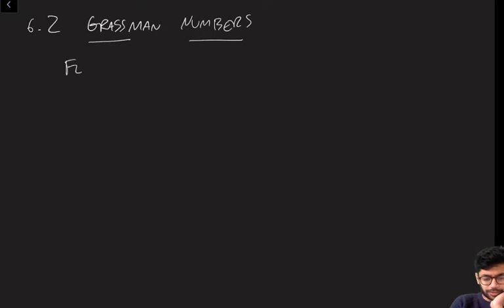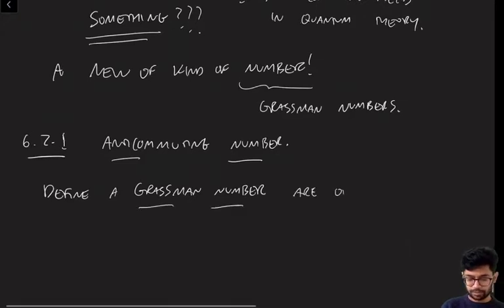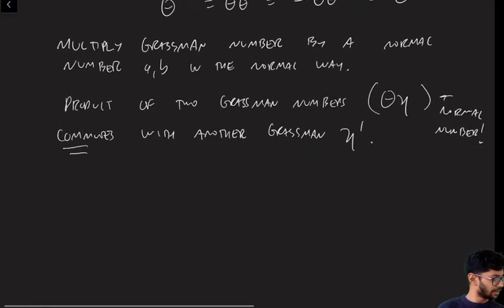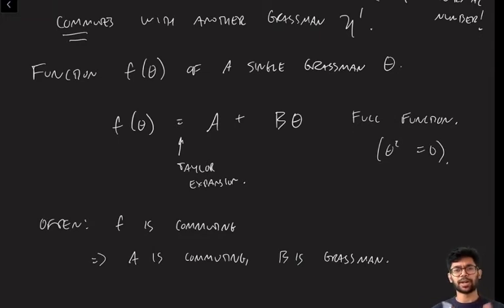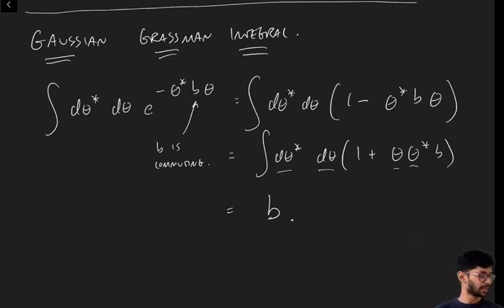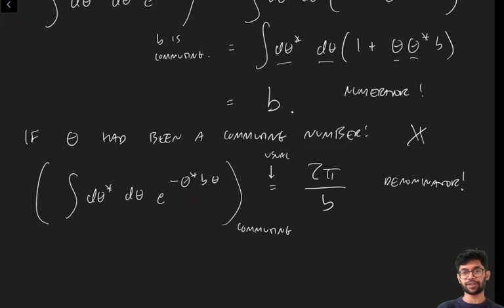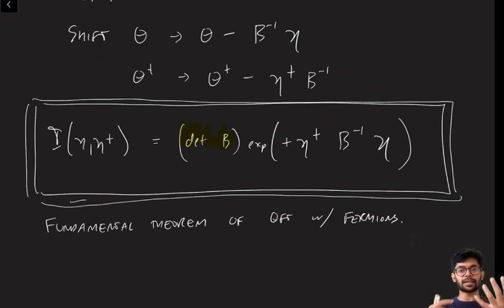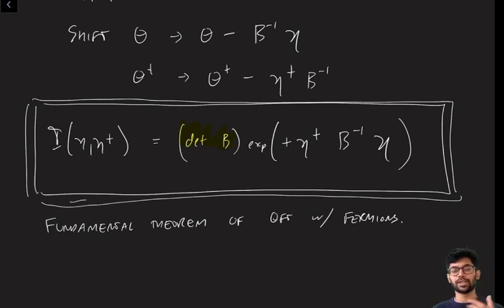QFT2 Lecture 5d: introduction to Grassman numbers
Lecture from QFT2 course at Durham U. Introduction to Grassman numbers and how to manipulate them inside integrals.